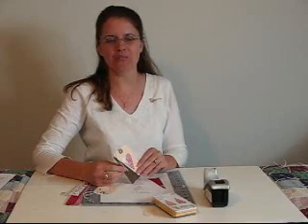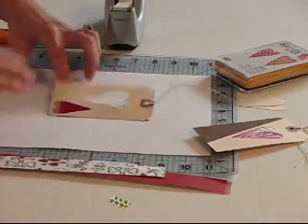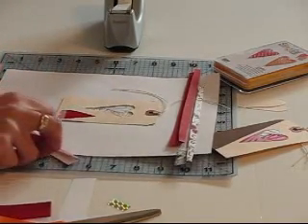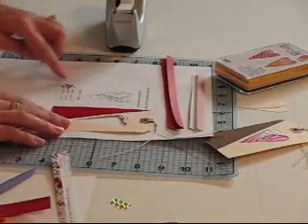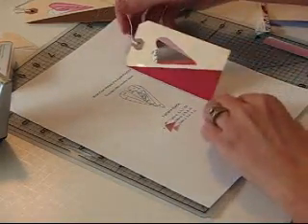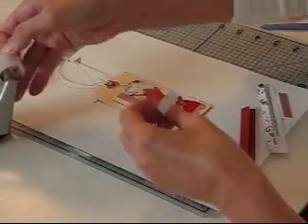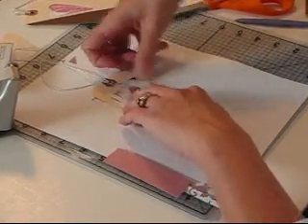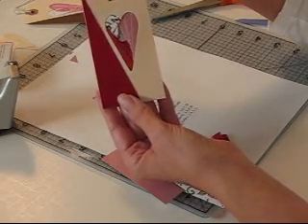Iris Folded Heart Tag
Step-by-step instructions for making a simple iris fold tag.